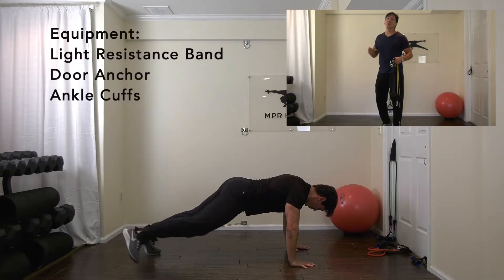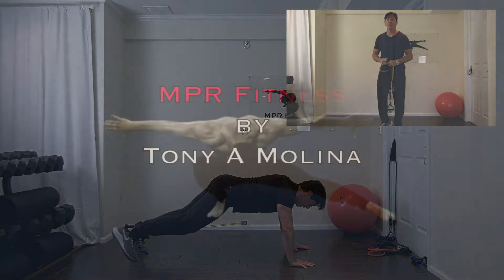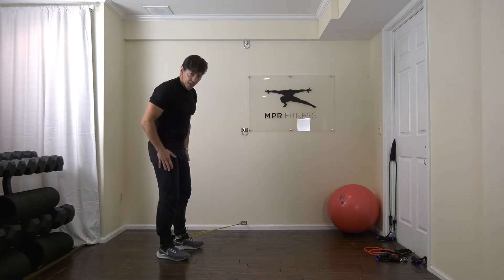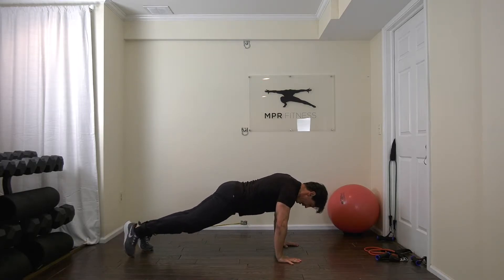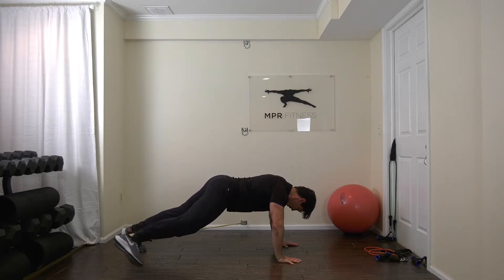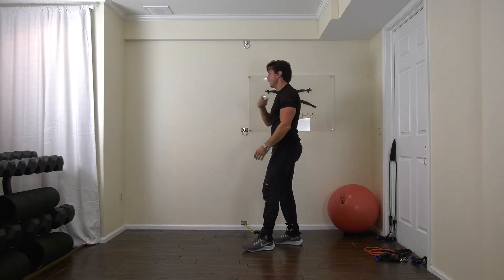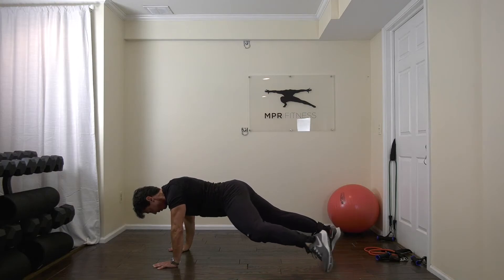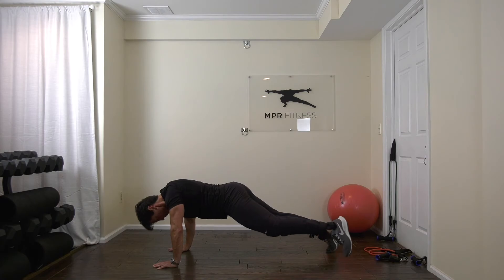New Glutes, Abs, and Arms Workout ( resistance band & bodyweight )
Here is another new MPR Plank Resistance Band & Body Weight combination exercises that will tone and strengthen your Glutes, Abs, Obliques, and Arms. This will get you ready for my full workouts on or add it to your workout to get the boost you need to get leaner and tighter. This is one of those moves I used to change bodies and get celebrities red carpet ready,